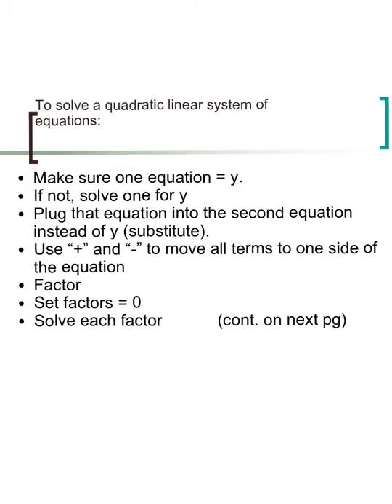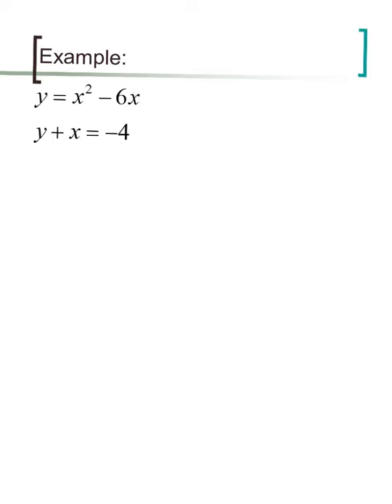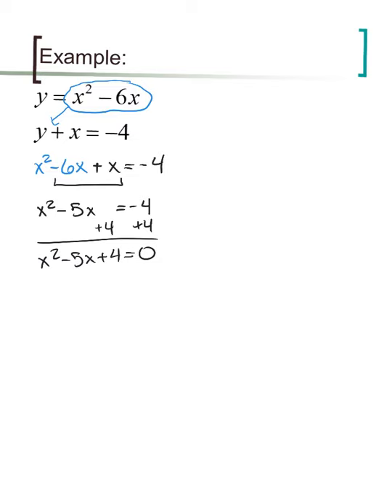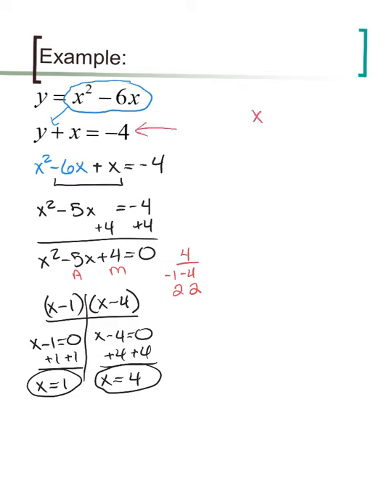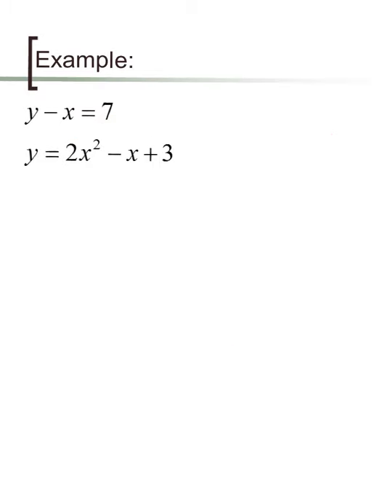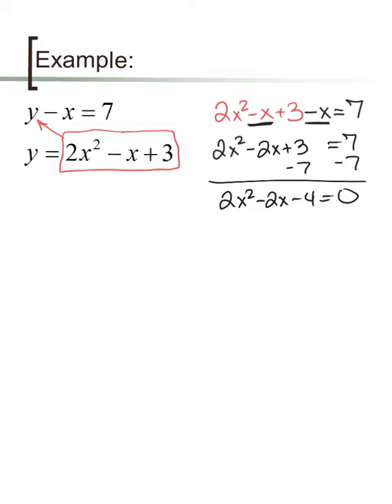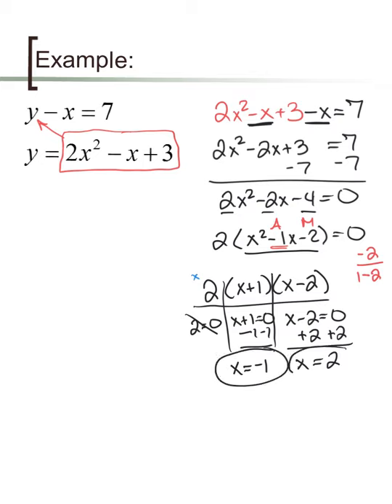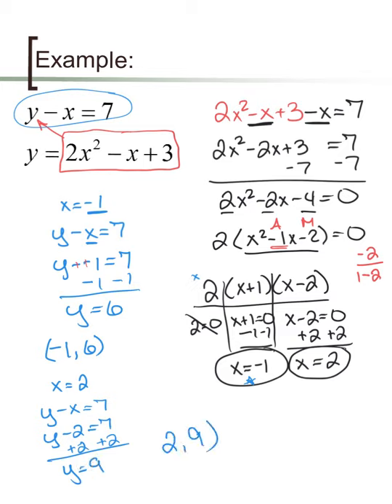5.5 Quad Linear Systems